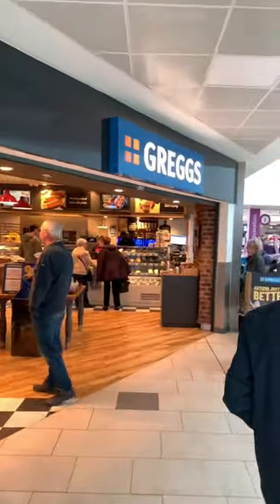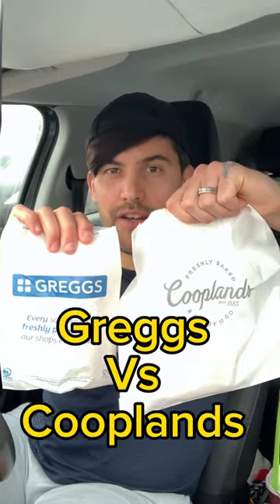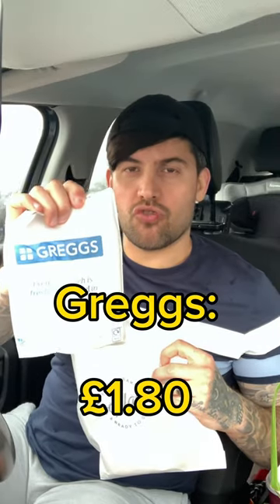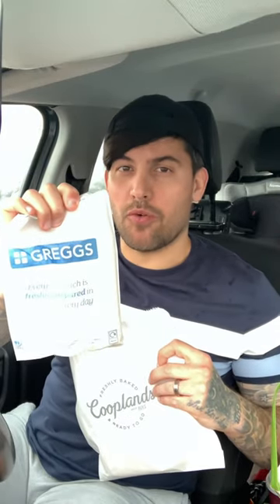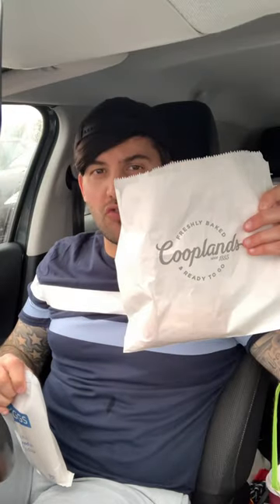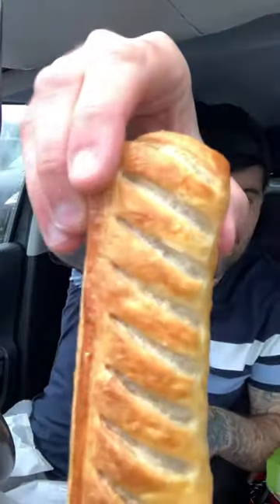Greggs vs Cooplands | 1 Star vs 5 Star Bakery